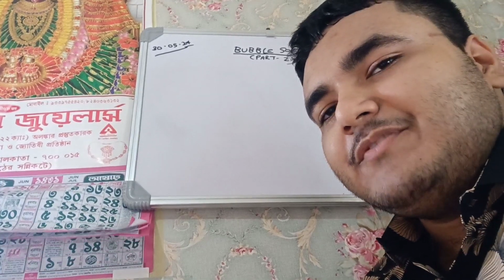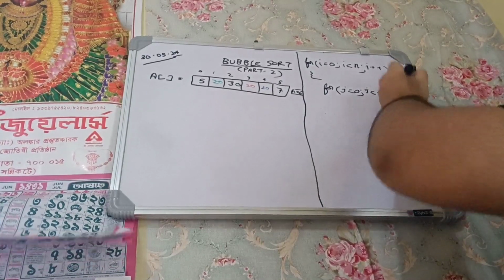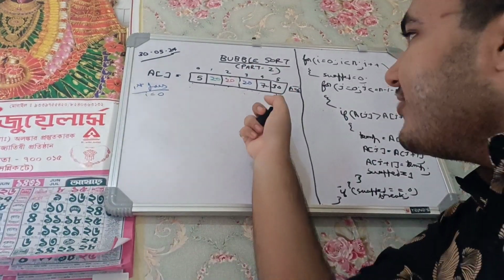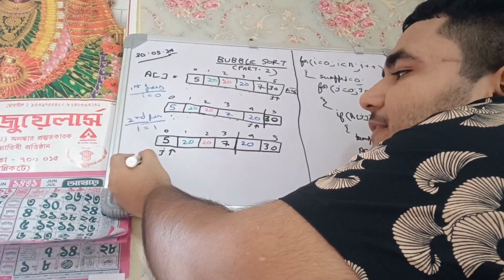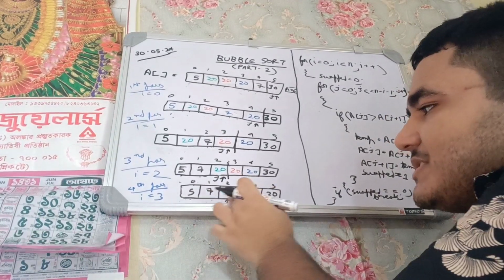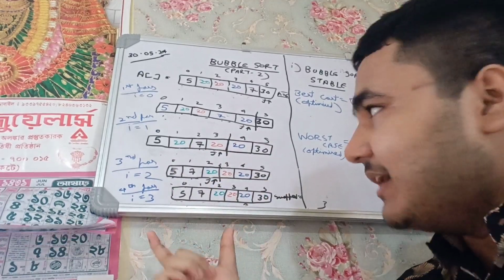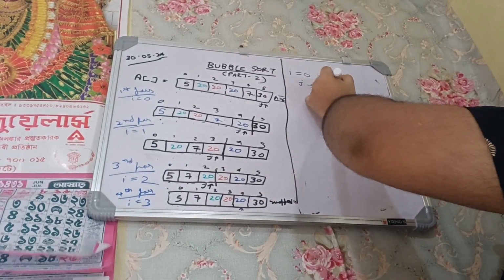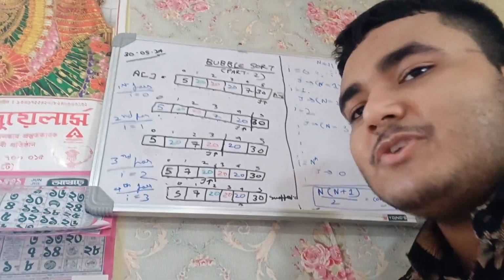BUBBLE SORT | STABILITY | COMPARISONS | TIME COMPLEXITY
In this lecture I have discussed some important concepts that are tested during your viva, and sometimes come in Semester Examinations.  After watching both the videos of my bubble sort I can guarantee you will not leave any question Un attempted regarding bubble sort.